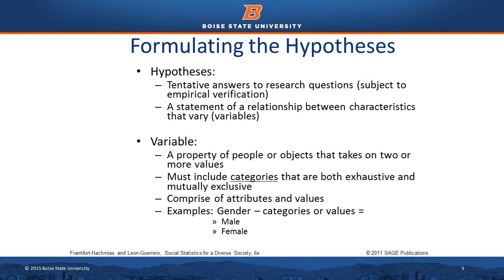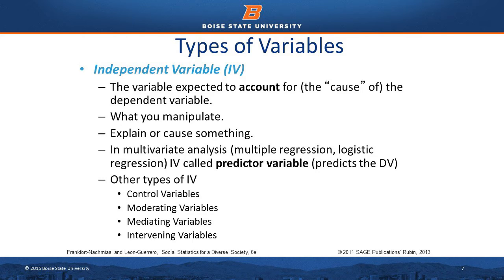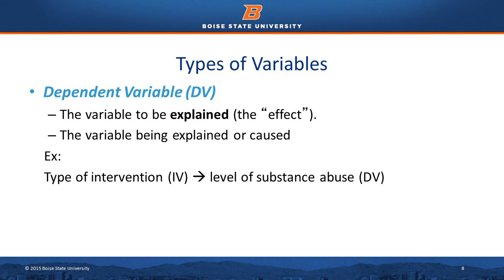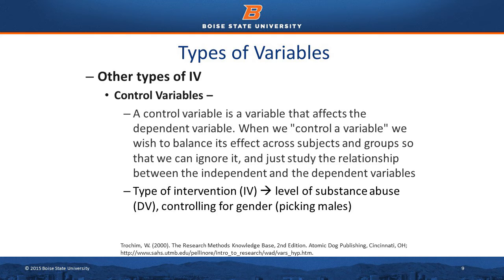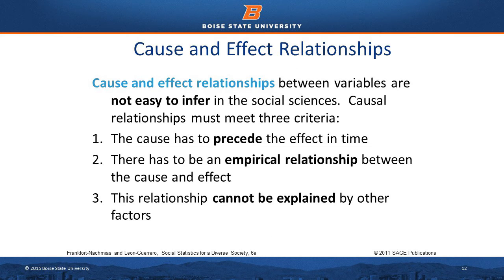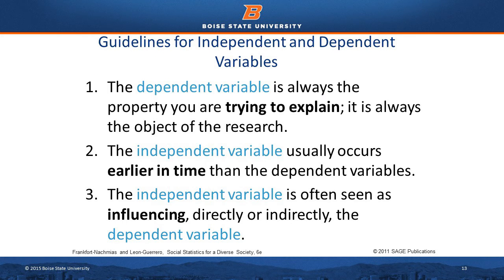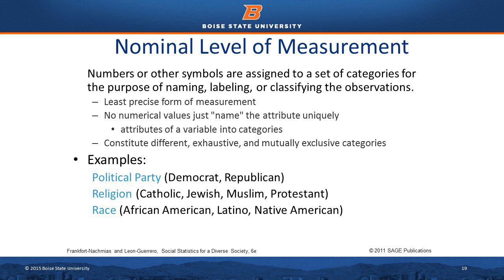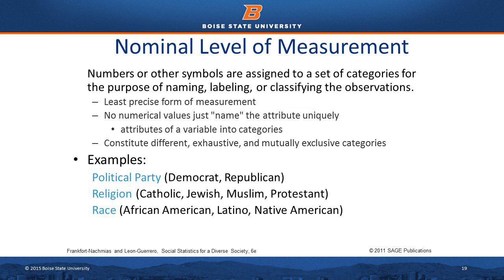Review of Key Research Methodology Part A